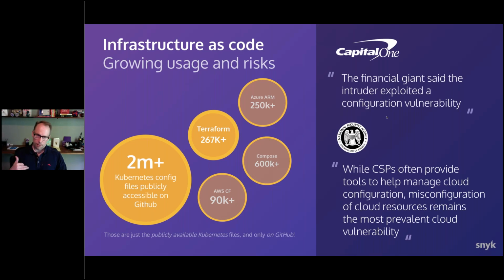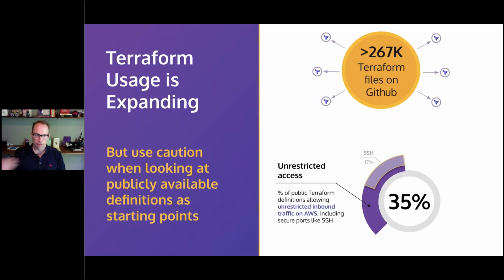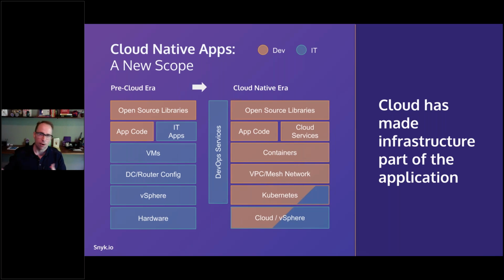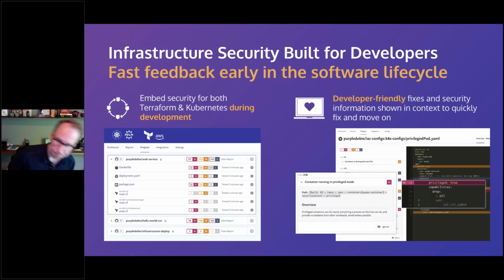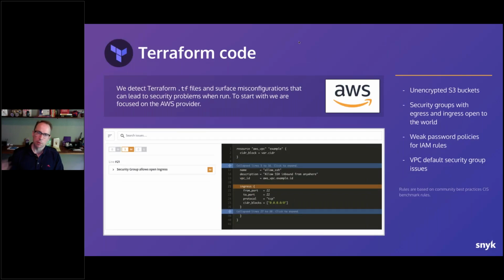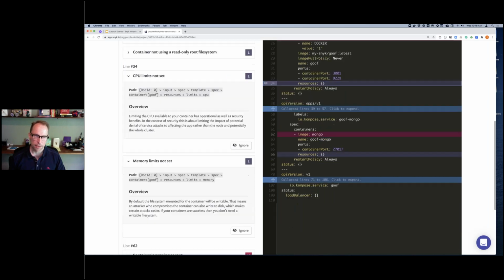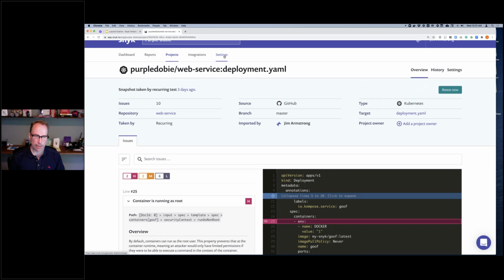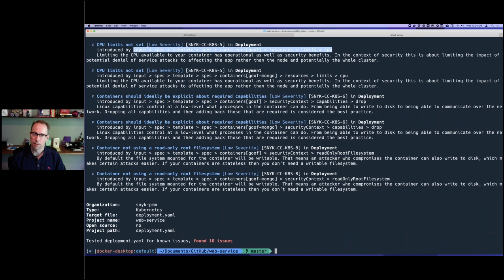Snyk Infrastructure as Code Security for Terraform and Kubernetes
We’re thrilled to announce the launch of our developer-first Infrastructure as Code security capabilities, enabling developers to find and fix misconfigurations that can lead to security problems.

With the rise in popularity of technologies such as Docker, Kubernetes, and Terraform, developers are writing and maintaining more and more configurations in addition to building the application itself.

Test Your Projects. Find, prioritize, and fix vulnerabilities in code, open source code, containers, and infrastructure as code with Snyk